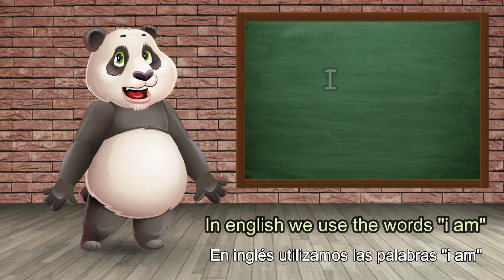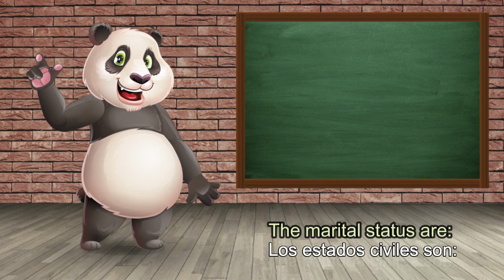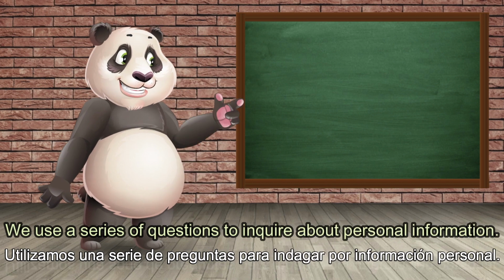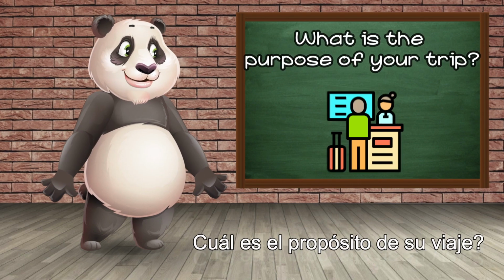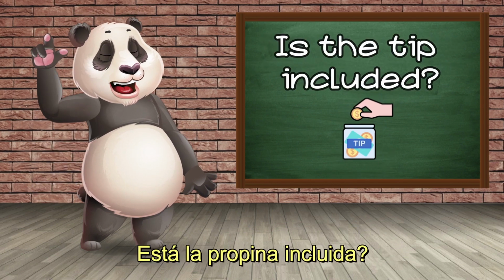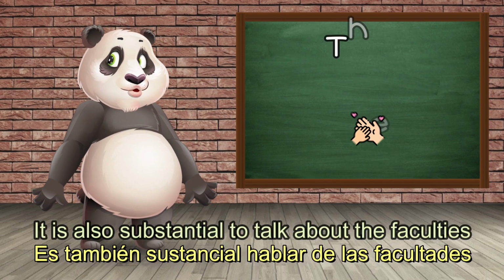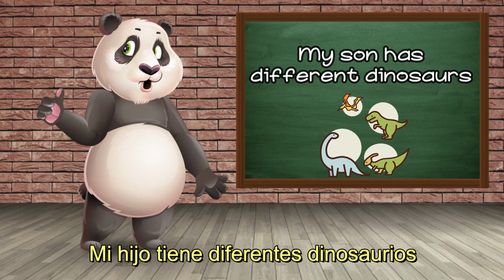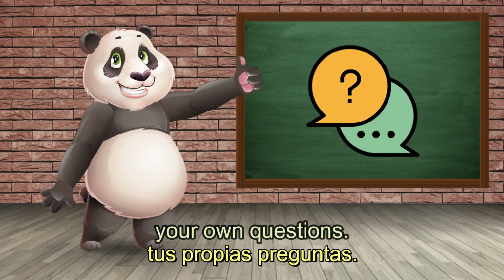Panda English Curso de Ingles - Intro, Saludos, Viajes, Cafetería, Familia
Indicaciones:
1- Vea el video en pantalla  completa leyendo los subtítulos en español.
2- Vuelva a ver el video leyendo los subtítulos en inglés.
3- Vea el video por última vez sin leer ningún subtítulo.

Panda English
Clase de Inglés